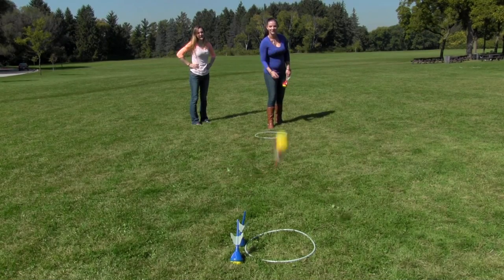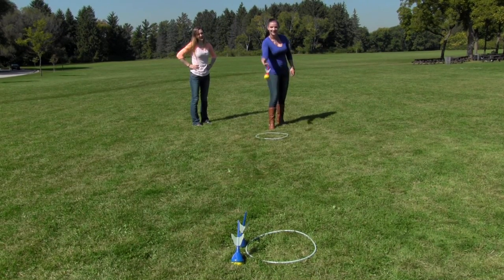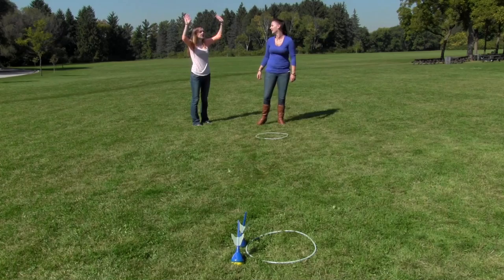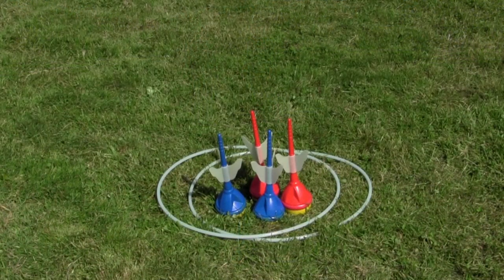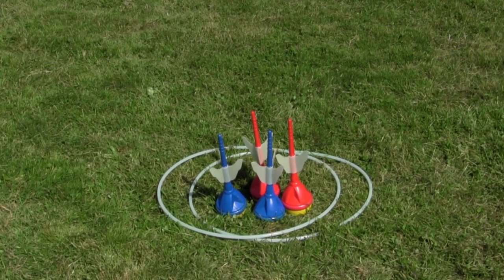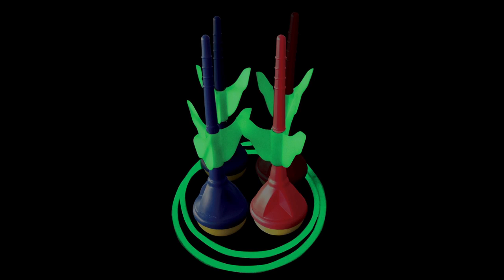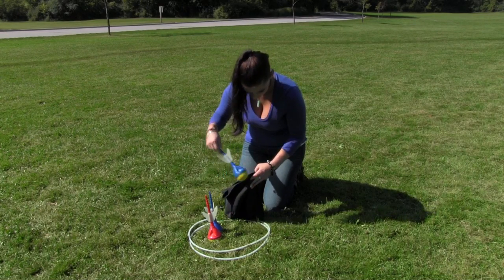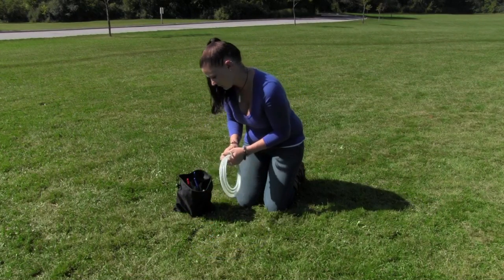35-7159 Triumph Sports USA Glow In The Dark Lawn Darts